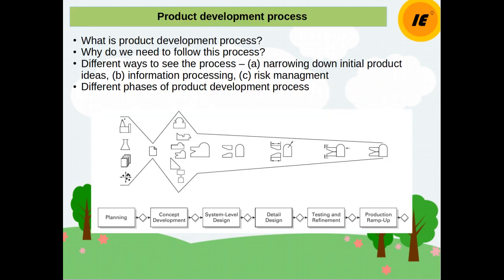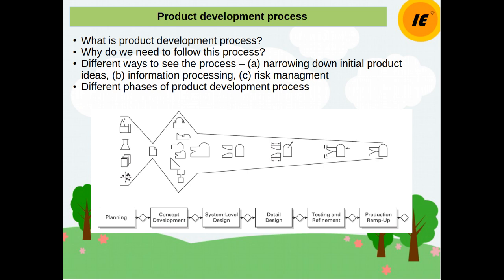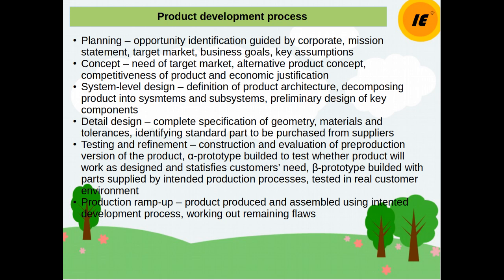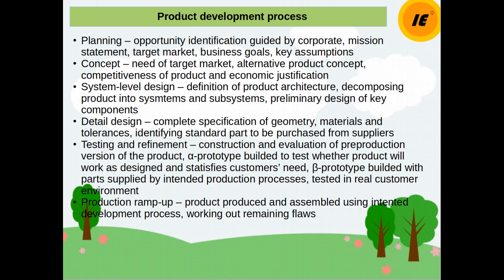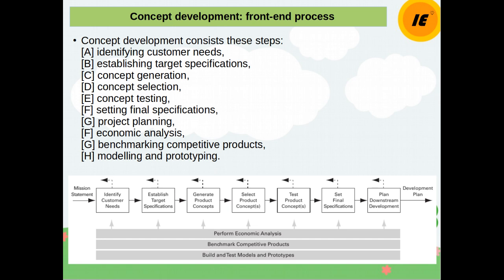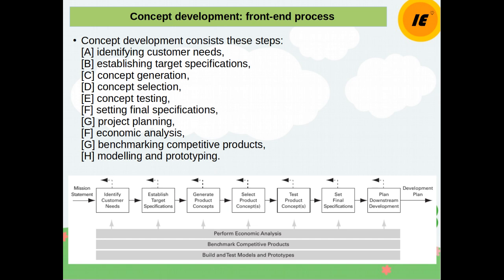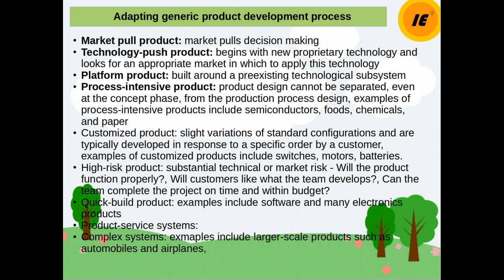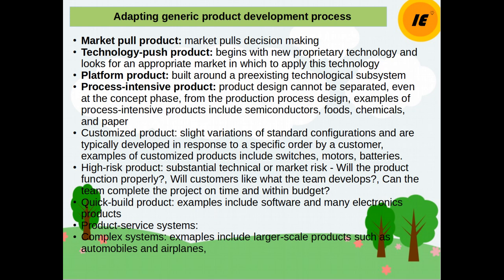Product design and development: Lecture-2: Development Process (Part 1)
This is the second video in the lecture series on "Product design and development".

Download Link -